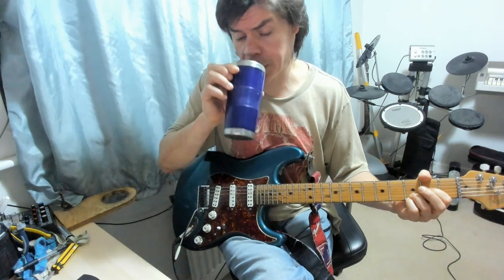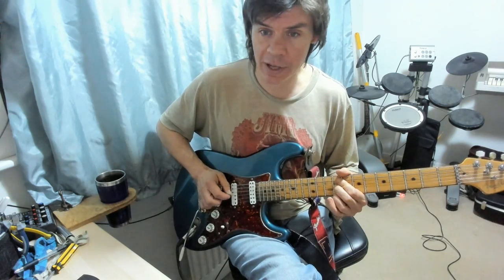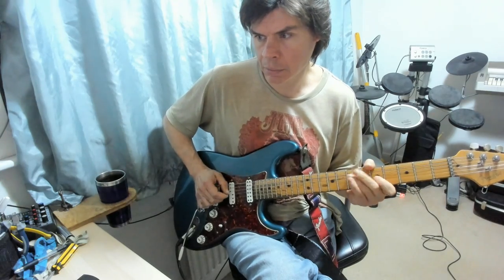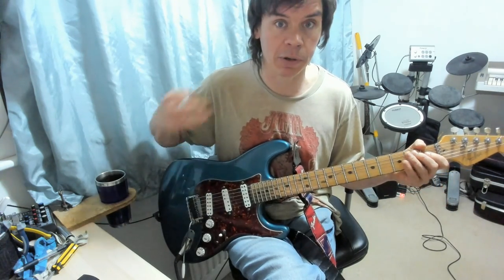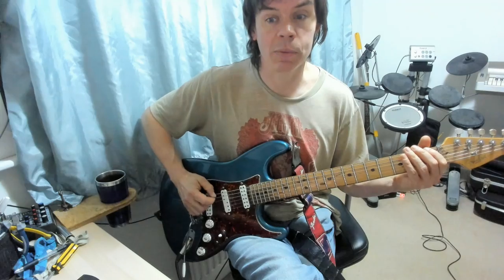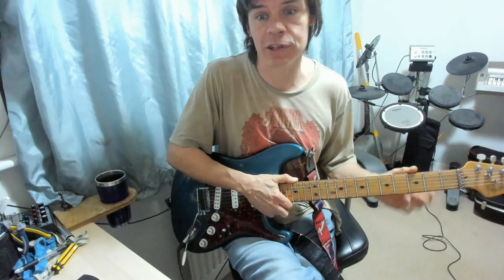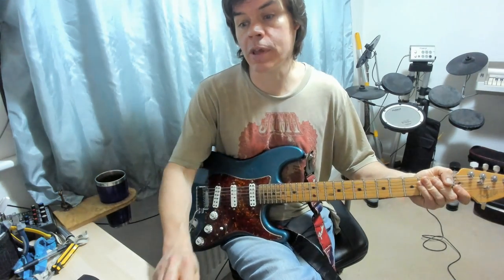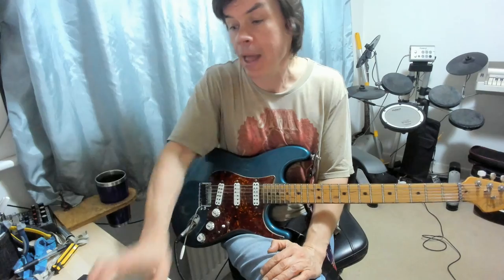30 Days Of Brent Mason Guitar Licks.. Here's What I Learned!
I Survived 30 Days Of Brent Mason Guitar Licks.. Here's What I Learned!

For this video guitar lesson, I spent a month transcribing and learning the phenomenal Nashville hot country guitar licks of Brent Mason, he of "Hot Wired" fame - grab your stetson and let's get stuck in!